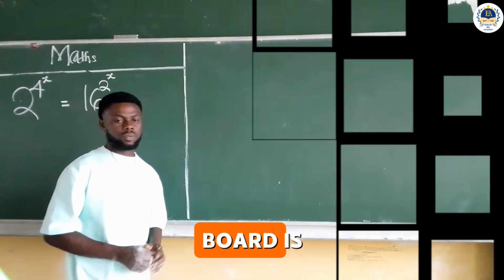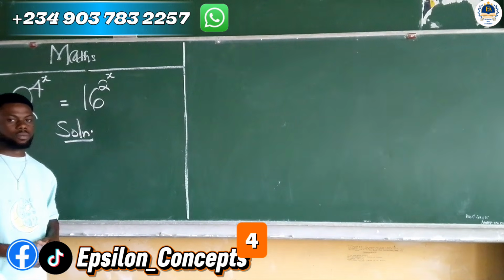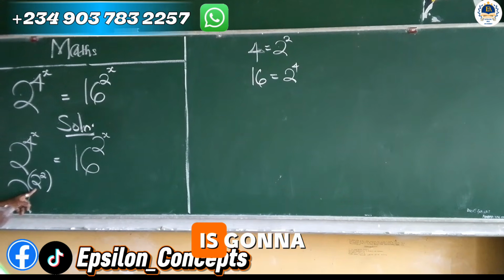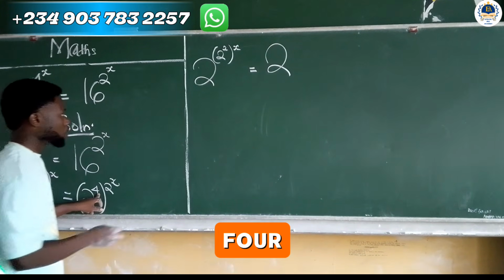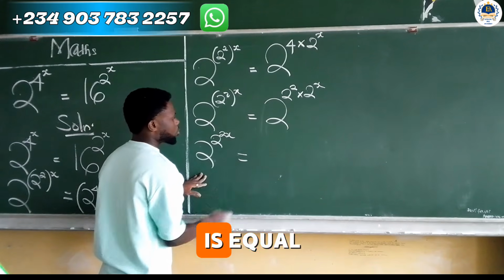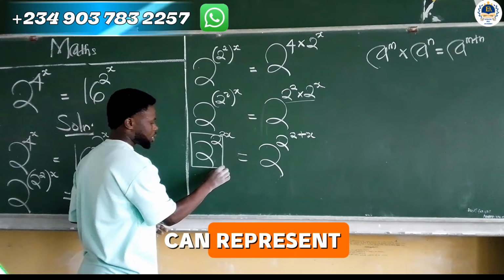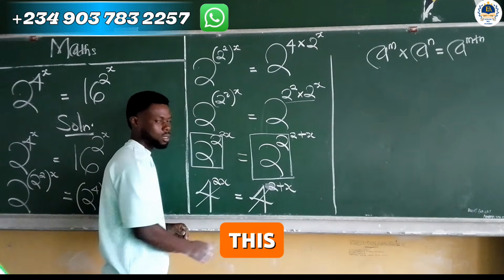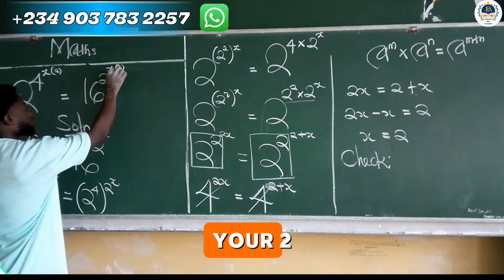🔥 Can You Solve This Exponential | Most Students Can't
At first glance, this question looks complicated, but with one powerful law of indices, the solution becomes surprisingly simple.

In this video, you'll learn:

 ✅ How to rewrite powers using the same base
✅ A shortcut for solving exponential equations
✅ Common mistakes students make
✅ The fastest method to find the value of �

Pause the video before watching the solution and see if you can get the correct answer on your own!